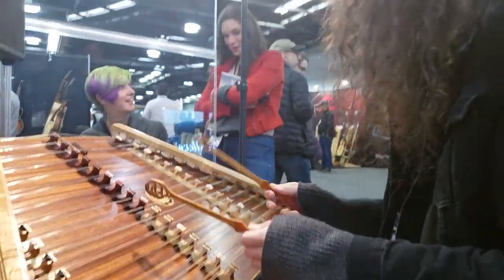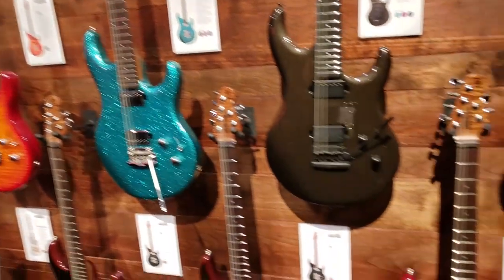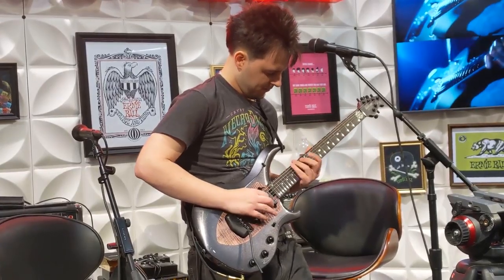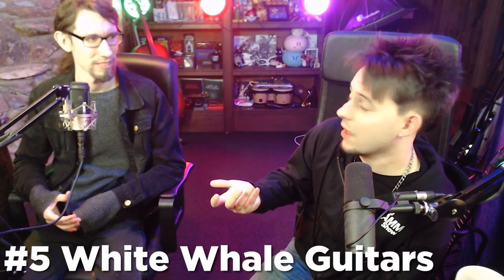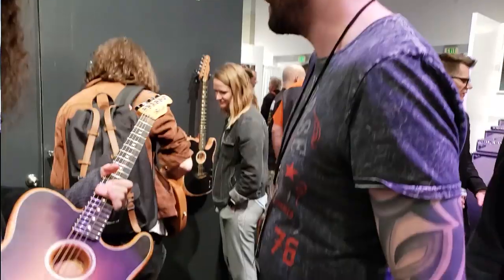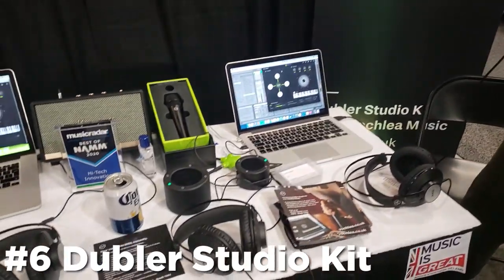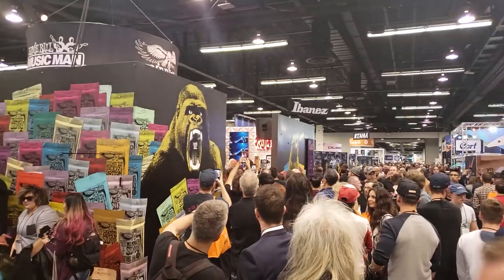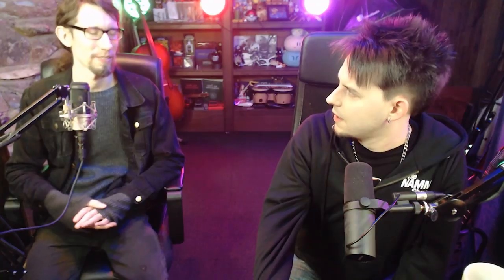Our 10 Favorite Things from NAMM 2020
They didn't have any doorbells at NAMM, wtf.

The NAMM show is the National Association of Music Merchants (NAMM). The biggest music companies bring their newest and greatest instruments and gear to the show. Kinda like E3 but for musicians.

We filmed this minutes after getting home on Sunday and I decided to make a quick video for those looking for a short list of cool stuff from NAMM this year.

Full Vlog Series Uploading within the week! There's gonna be a NAMM vlog for each day since we got so much footage and want to share it!

Here's links to everything we talked about:

1. Cable Wrangler

2. ESP Exhibition Series

3. Ernie Ball Music Man Majesty Smoked Pearl

4. Schecter GT Series

5. White Whale Guitars

6. Dubler Studio Kit

7. Swiff Cartoon Tuner

8.  Swiff Wireless Guitar System

9. Ernie Ball Beefy Bottoms
10. Asken Millennium Falcon

Big thanks to Ernie Ball and ESP for having us out for NAMM 2020!